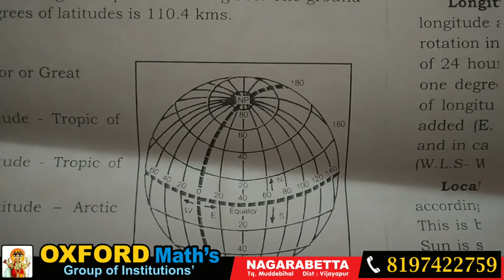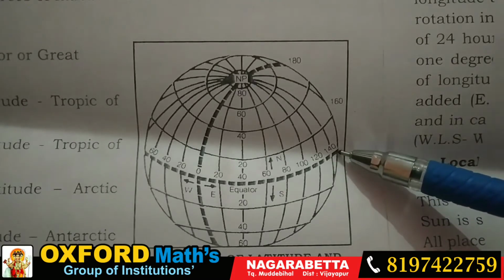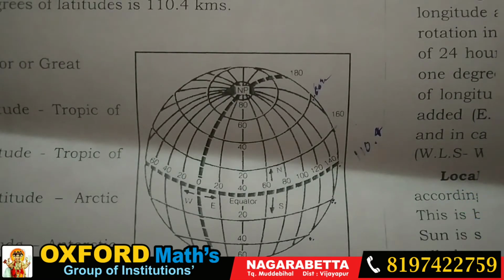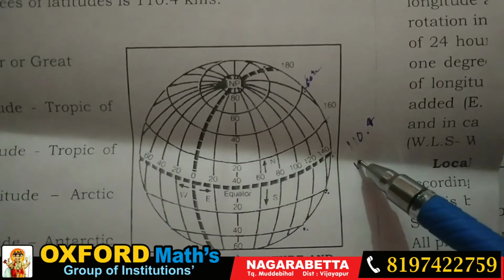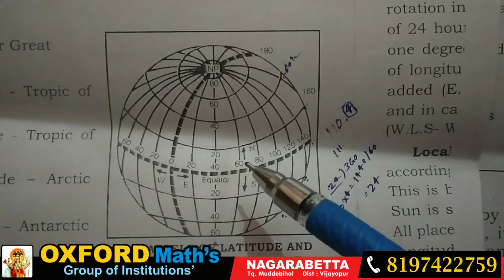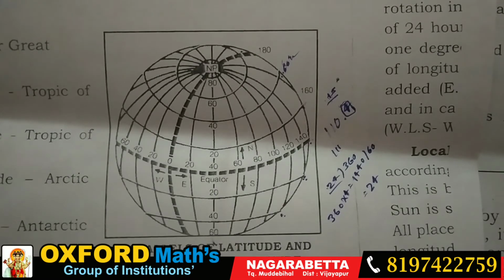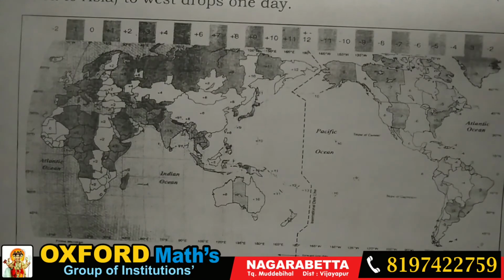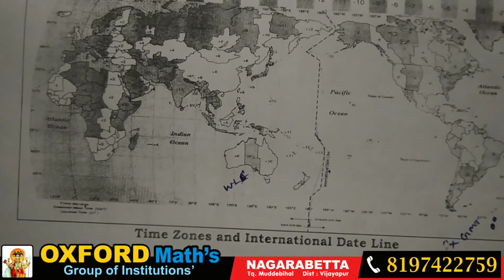8th G1 P2